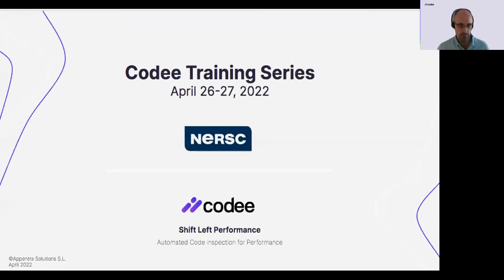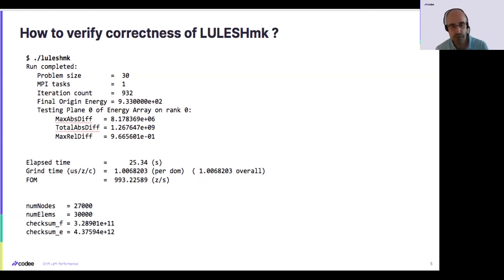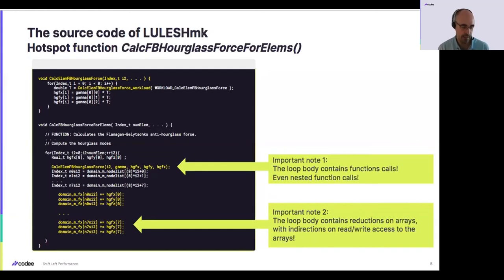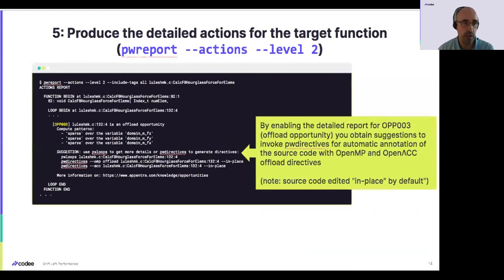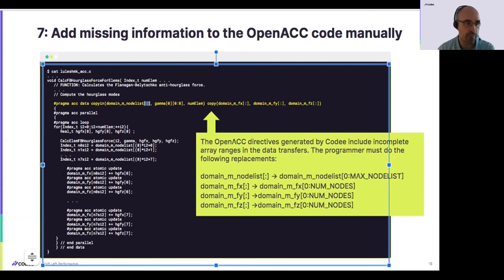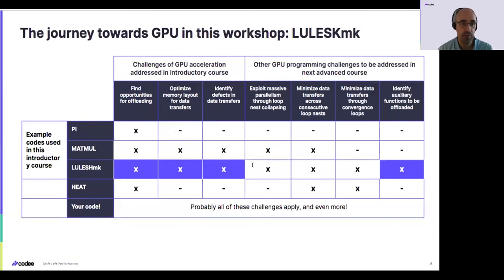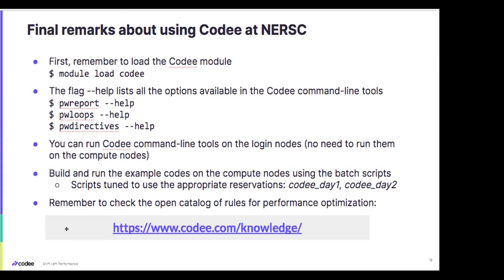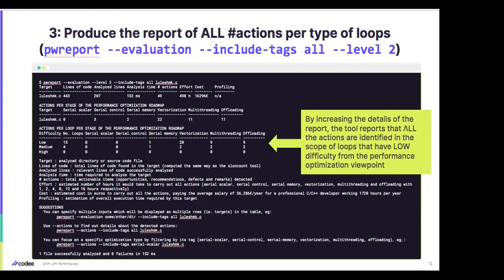08 Putting it all together in real codes using LULESHmk